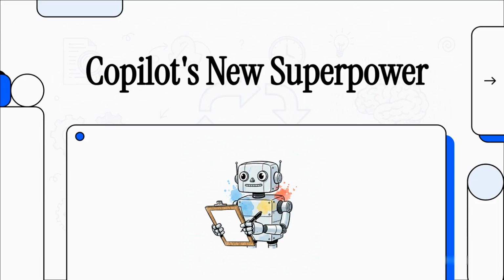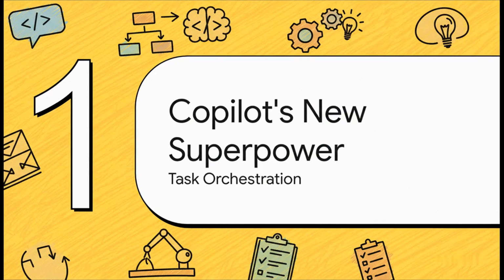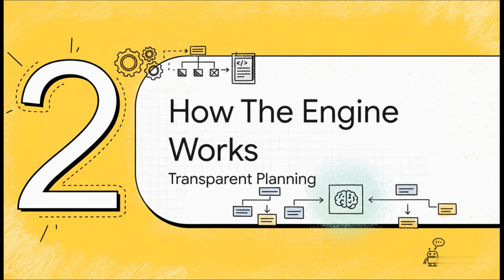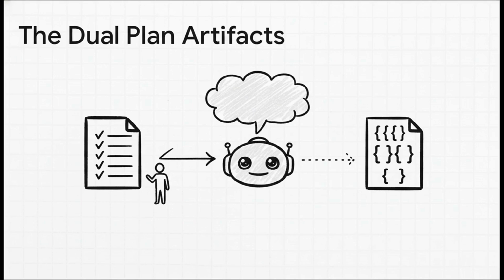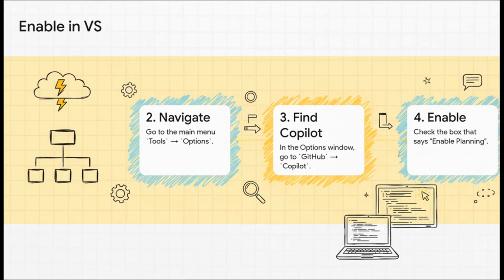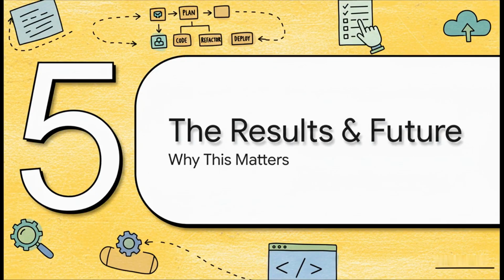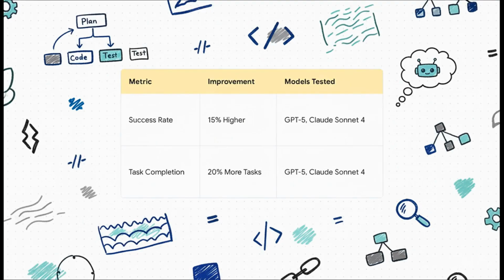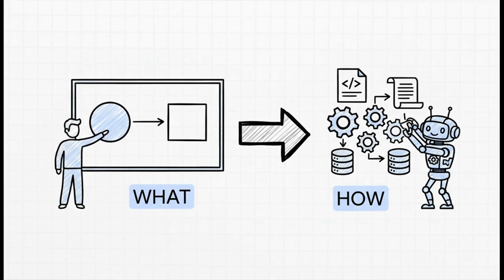Master Copilot Planning in Visual Studio — Build Smarter, Code Faster!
Want to level up your coding productivity? In this video, I’ll show you how to use GitHub Copilot’s new Planning feature inside Visual Studio 2022 and VS Code. From setup to real-world examples, you'll learn how to break down complex tasks, generate step-by-step solutions, and stay in full control of your code.

🚀 Whether you’re building features, refactoring messy code, or tackling multi-step workflows, Planning mode in Copilot is a game-changer.

🔧 What you’ll learn:

What Copilot Planning is and how it works

How to enable it in Visual Studio 2022 and VS Code

Real coding use cases

Why it’s a must-have for modern devs

📬 Got questions? Drop a comment — I reply to all!
💬 Follow me for more content @TheCurious-Dev